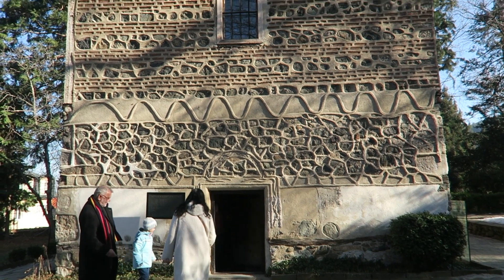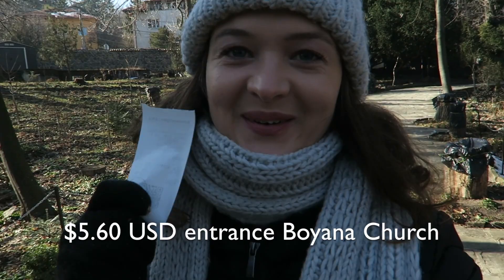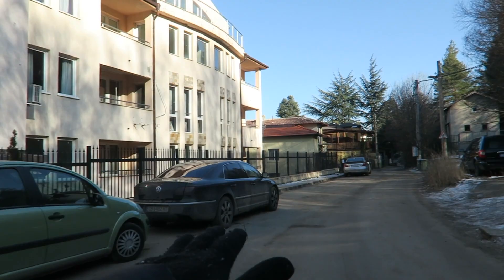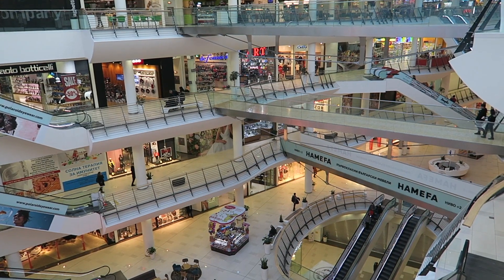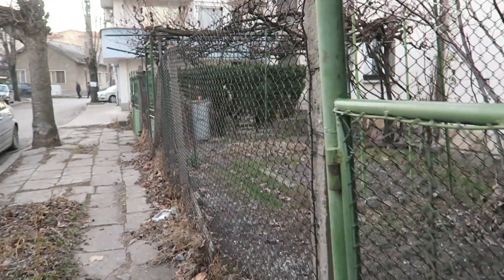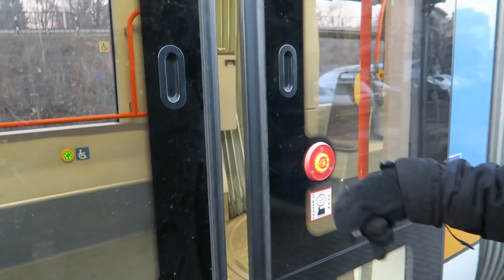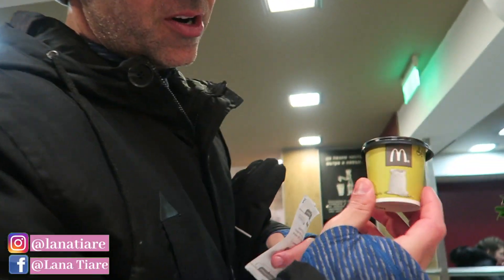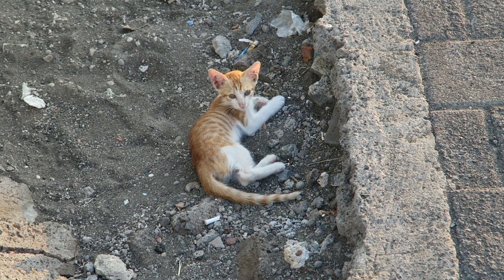Boyana Church (UNESCO world heritage) + exploring local streets Sofia Bulgaria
We visit one of the MOST famous UNESCO world heritage sites in Bulgaria...⇩⇩Click ‘show more’⇩⇩

Visiting BOYANA CHURCH is one of the top UNESCO world heritage sites to visit in all of Bulgaria, and seeing as we were only an hours bus ride away we thought why not?!
It cost $2.25 USD each for a daily transport pass, and this was perfect as we had to catch two buses to Boyana. Entrance to the church was $5.60, which is a little expensive for Bulgaria. You get 10 minutes to look around, however, this is more than enough as the church itself is small inside. You can pay extra for an official tour, although the lady inside is more than happy to answer any of your questions. *No filming allowed inside the church.

For the rest of the day, we decided to get lost in Sofia and explore some of the local streets by catching a tram to NOWHERE (quite literally). We thoroughly enjoyed doing this, as we had no plans and happened to have more fun than visiting the “Top UNESCO site”.

Spontaneity makes for great travel time as always. Our favourite travel moments are always unplanned ones. So I hope wherever you are today that you enjoy the little things in life :)

Hey!